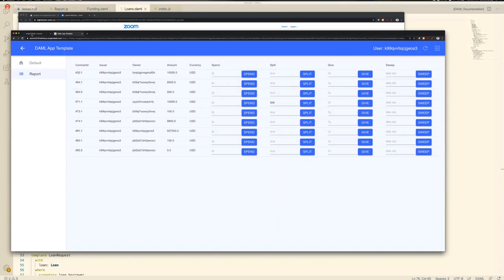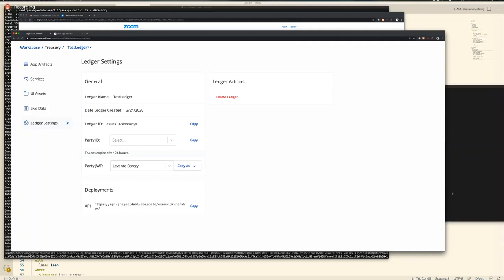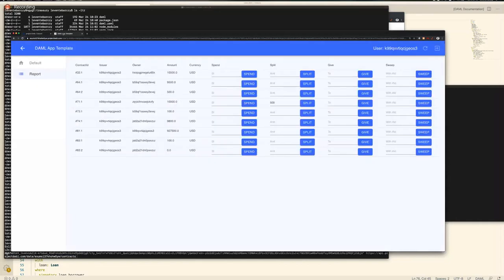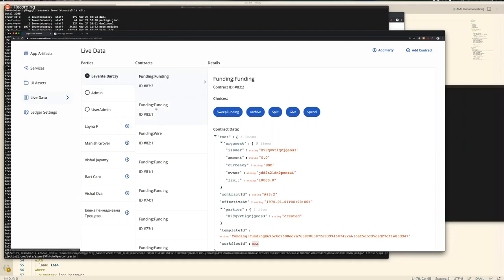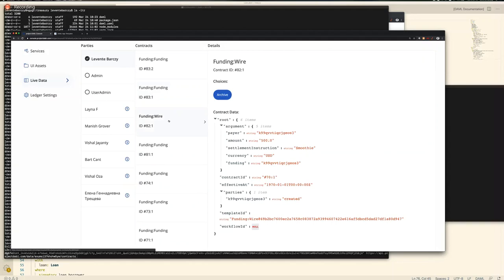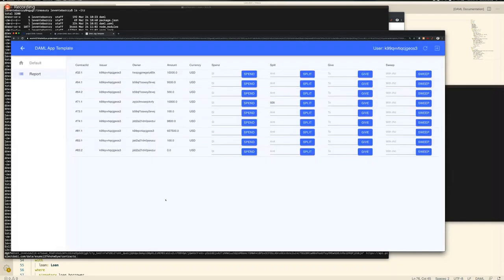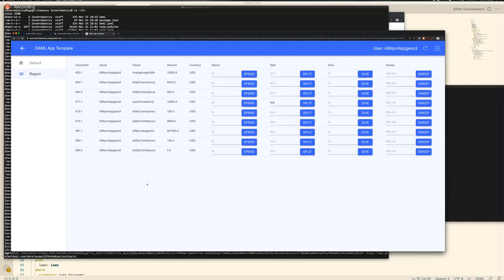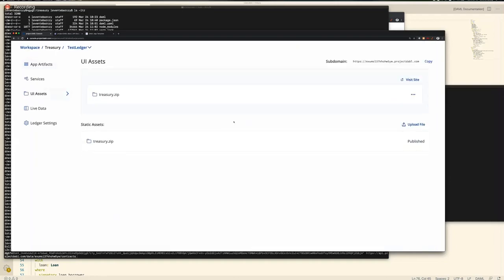4/ Smart Contracts in the Enterprise: DAML Ledger Back-end a React Front-end application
This video was recorded as part of a webinar hosted by Digital Assets and Capgemini on Mar 24, 2020.
It covers an example of an implementation of a multi-party application  as a smart contract written in DAML and how information is captured in the Ledger and how it is interacting with the  Front-end Application written in TypeScript and React
The content of this video was provided by  Levente Barczy, Client Engineer from Digital Assets